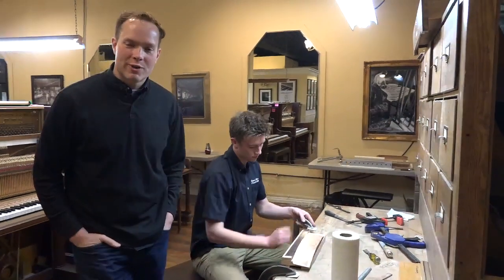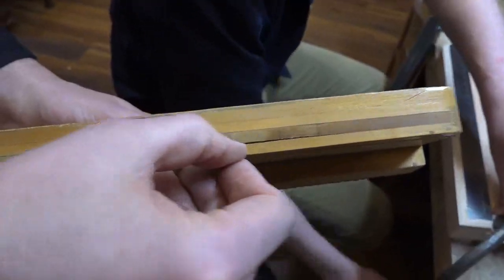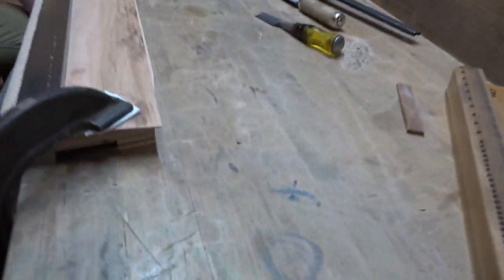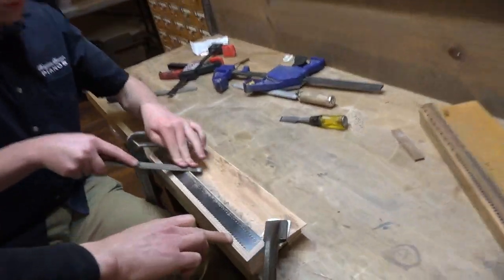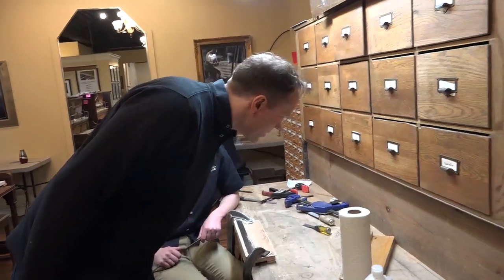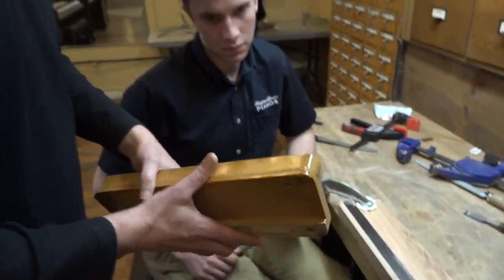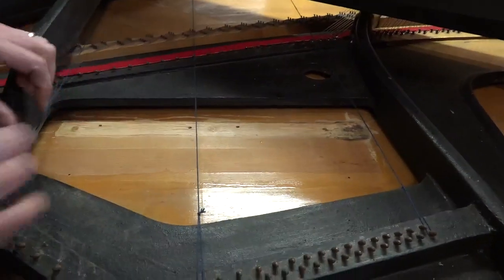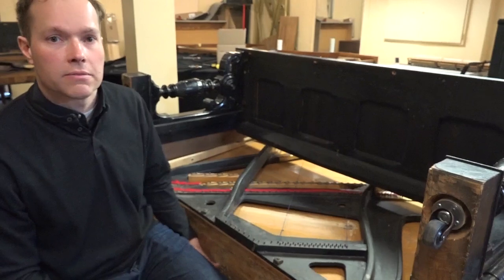Bass Bridge Rebuilding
Bass bridge rebuilding is somewhat uncommon in rebuilding shops. Check out how we do it!